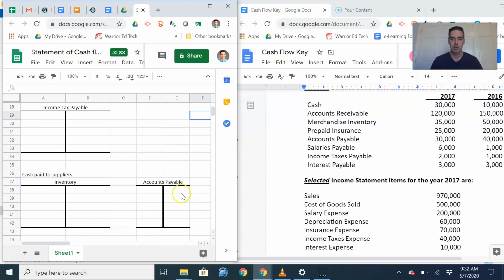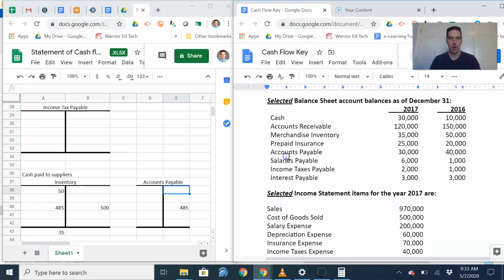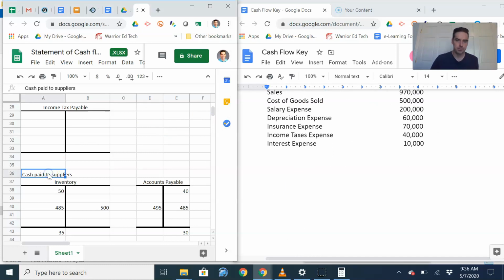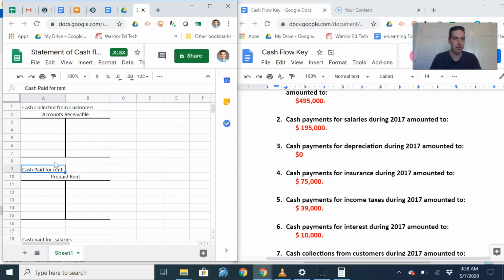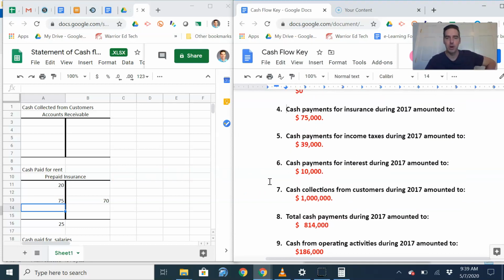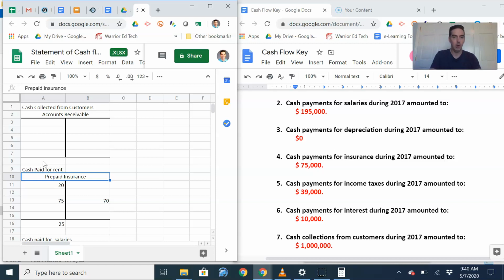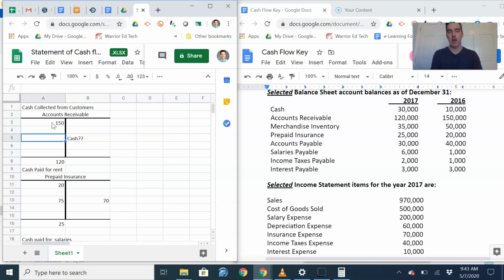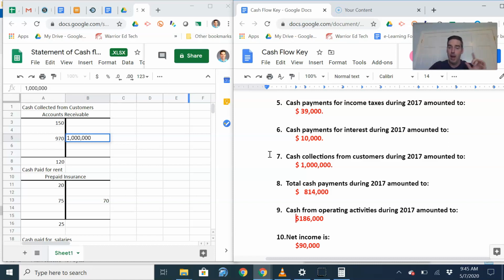Cash Flow KEY Problem TWO